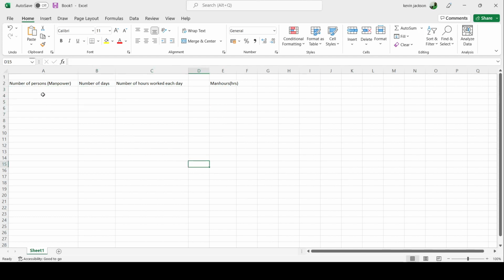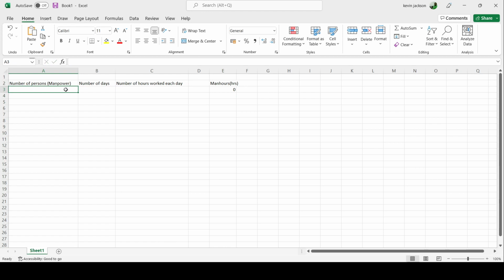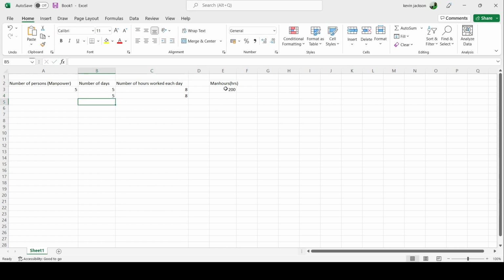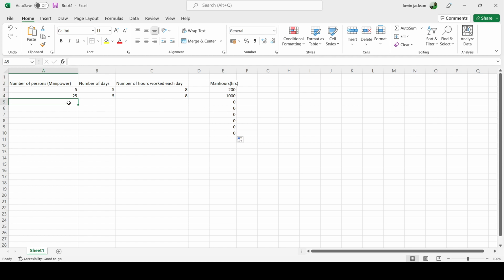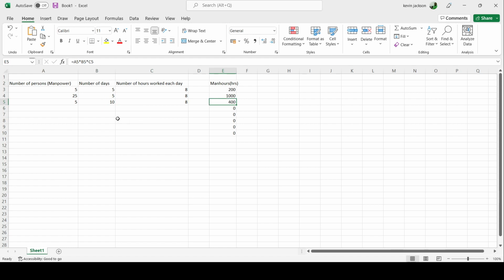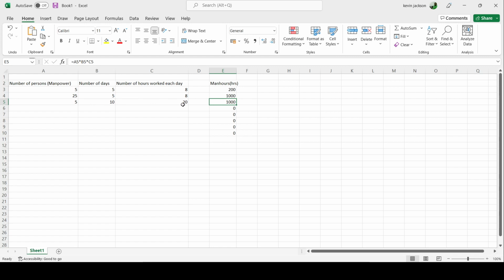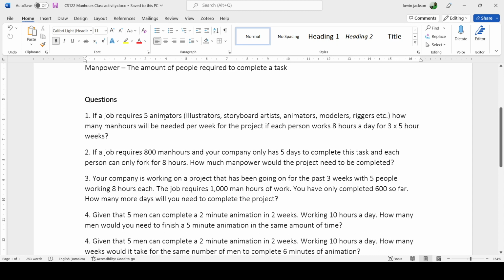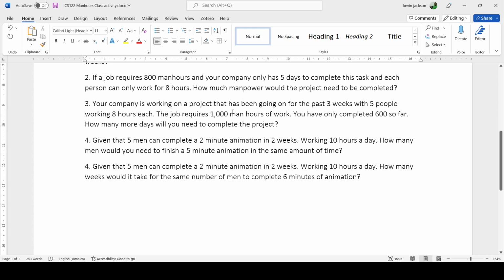Calculating Manhours or Manpower using Excel